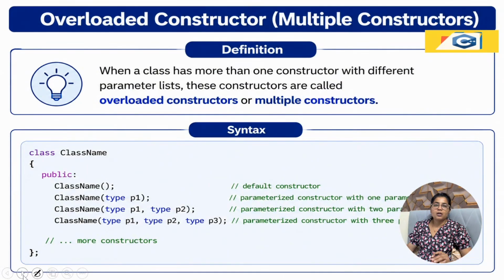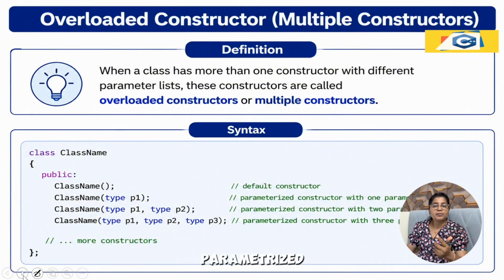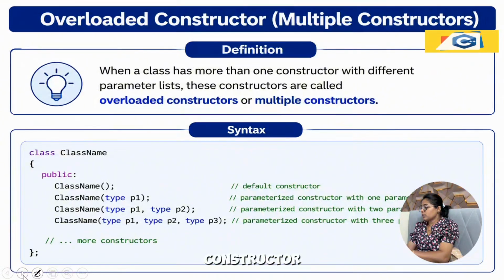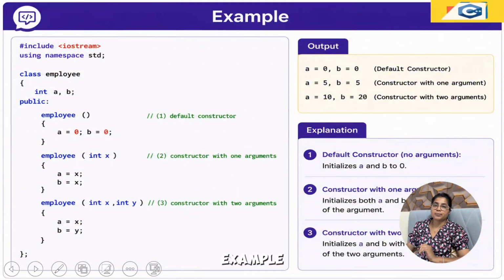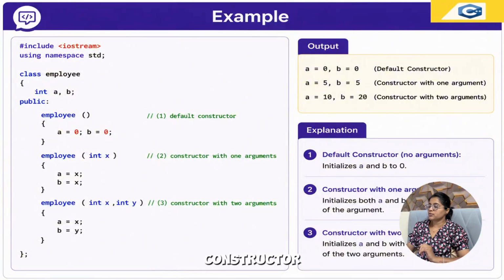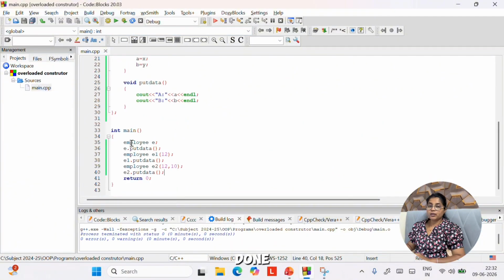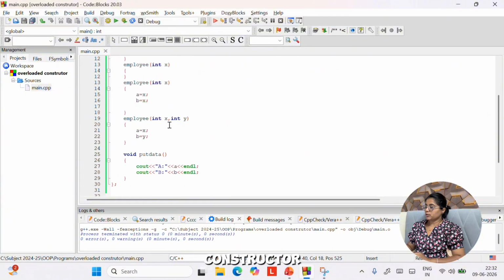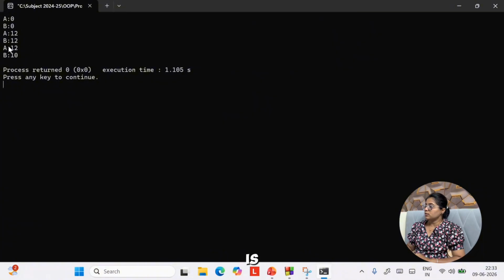Constructor Overloading in C++ | Overloaded Constructors Explained | C++ OOP Tutorial for Beginners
Welcome to Sangeeta Shirsat's Channel! 🌟

In this tutorial, we'll learn about Constructor Overloading in C++, one of the most useful Object-Oriented Programming concepts that allows a class to have multiple constructors with different parameter lists.

Constructor Overloading provides flexibility in object creation and helps developers initialize objects in different ways based on their requirements.

⭐ In This Video:

🔹 Introduction to Constructor Overloading

What is Constructor Overloading?
Why do we need multiple constructors?
Benefits of overloaded constructors.

🔹 How Constructor Overloading Works

Multiple constructors in the same class.
Different parameter lists.
Compiler selection of the appropriate constructor.

🔹 Syntax of Constructor Overloading

Creating multiple constructors.
Understanding parameter matching.
Constructor invocation process.

🔹 Practical Examples

Employee Record System.
Product Information System.

🔹 Advantages of Constructor Overloading

Flexible object initialization.
Improved code reusability.
Better program design.
Reduced code duplication.

🔹 Common Errors & Mistakes

Ambiguous constructor calls.
Parameter mismatch issues.
Incorrect constructor definitions.

✅ Beginner-Friendly Explanation

✅ Interview-Oriented Concepts

✅ Strong Foundation for Advanced OOP Topics

After this tutorial, you'll be ready to learn:

• Copy Constructor
• Destructor
• Inheritance
• Polymorphism
• Virtual Functions

📚 Recommended IDEs

VS Code
Code::Blocks
Visual Studio

Happy Coding! 💻✨